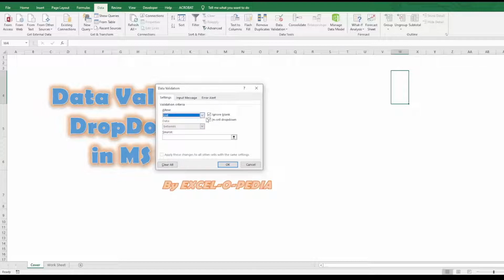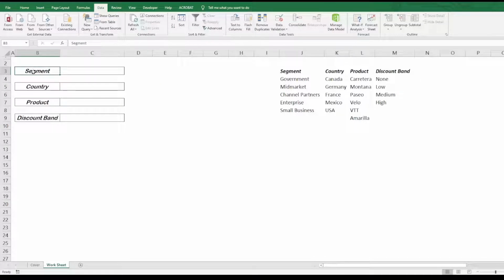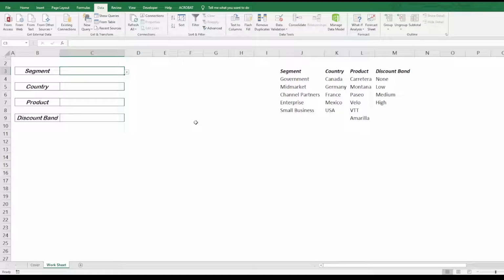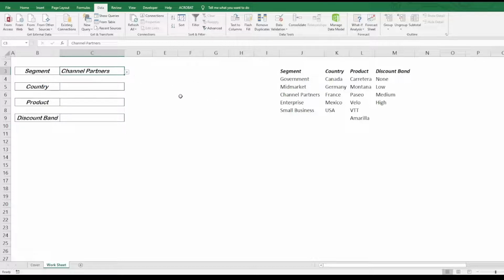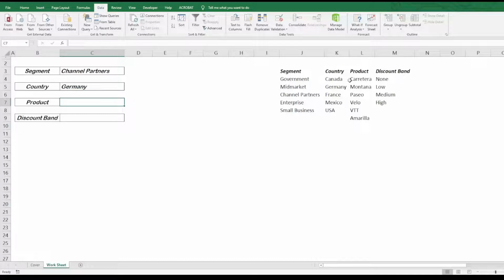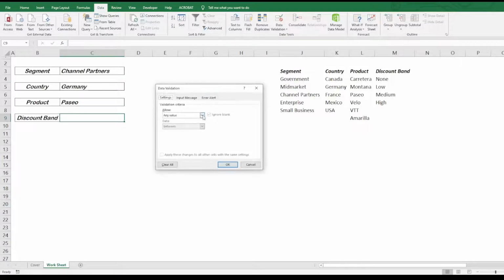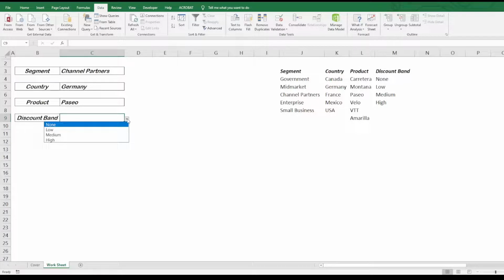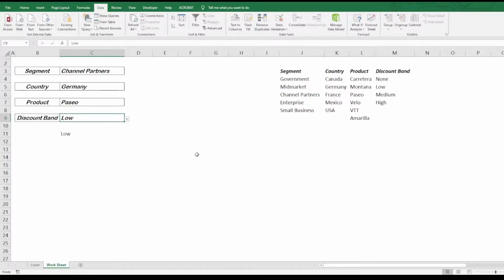How to create Drop Down List using Data Validation in Excel | English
In this video I have talk on how to create a drop-down menu list using Data Validation. We can use the Data Validation option to create a Drop-Down list either from a list available in excel or type a list on our own.